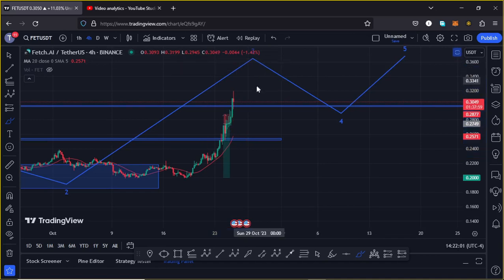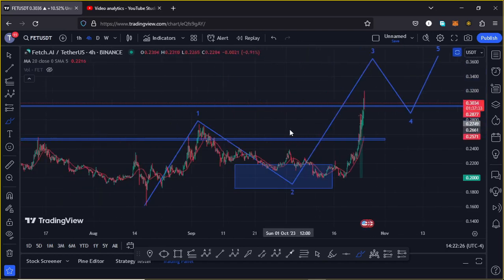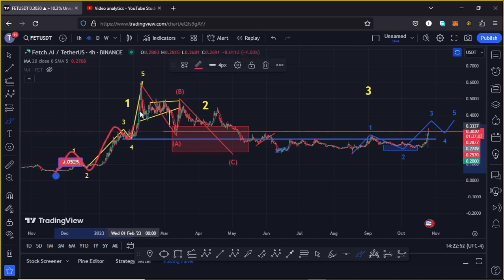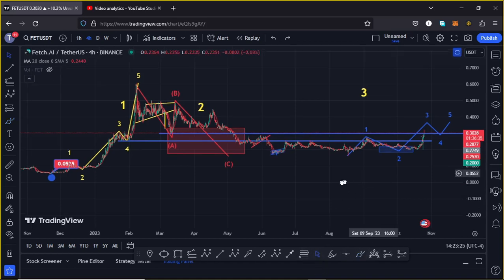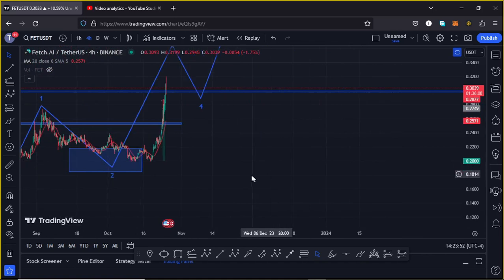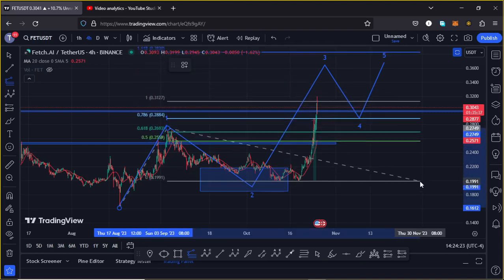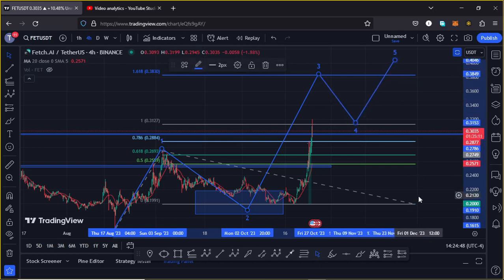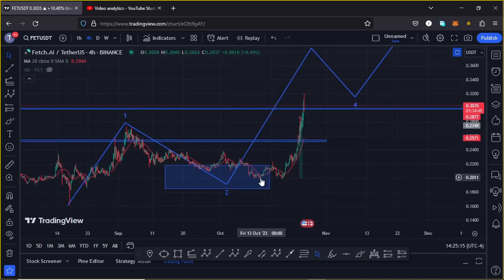🚨FETCH AI (FET) BREAKOUT IS STILL ON FIRE [NEXT TARGETS]